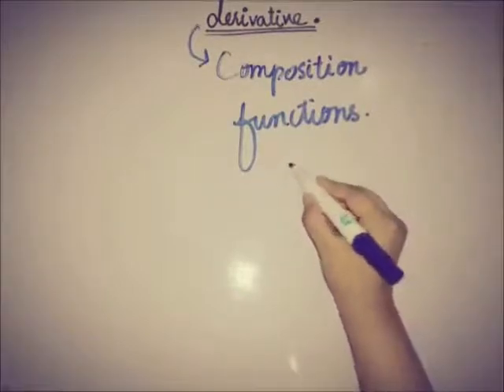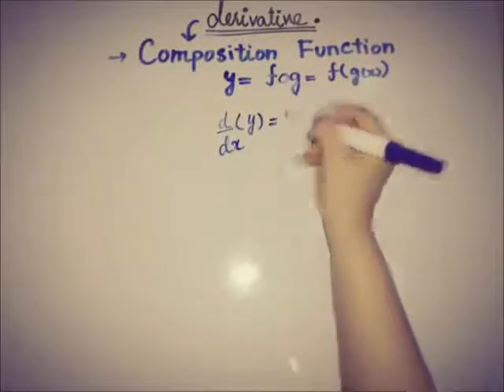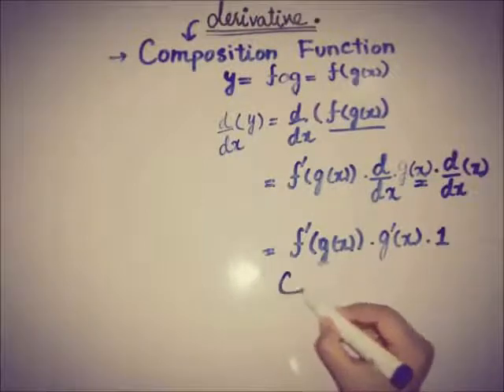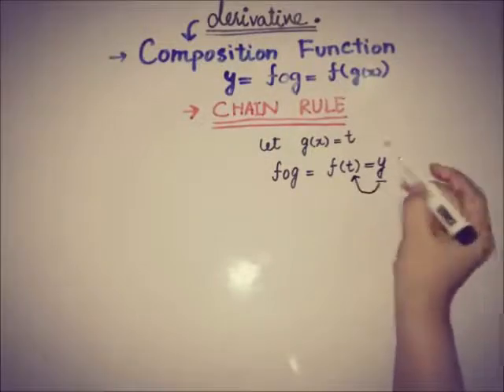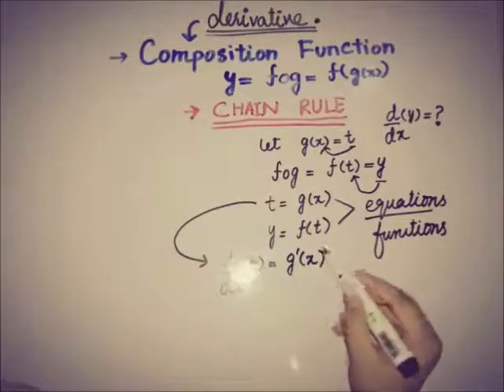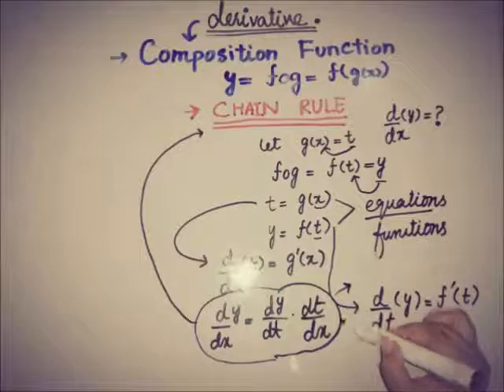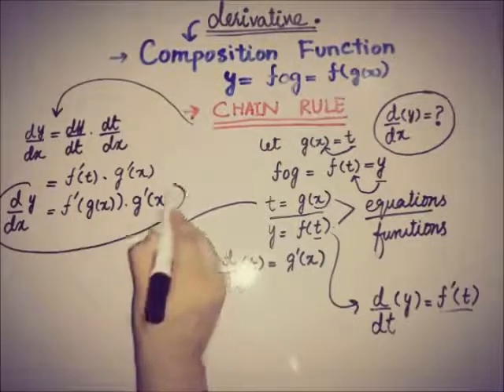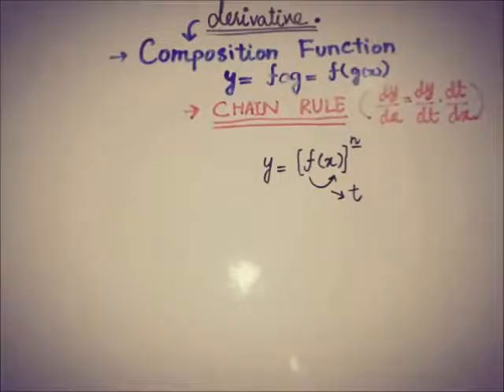how to find derivative using chain rule | INTRODUCTION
how to find the derivative by using chain rule.How to find derivatives of composition functions.How to find derivative of complex functions.how to use chain rule.what is chain rule.what is composition function.